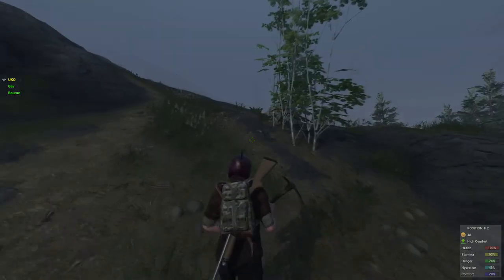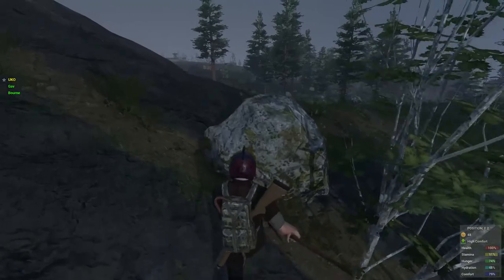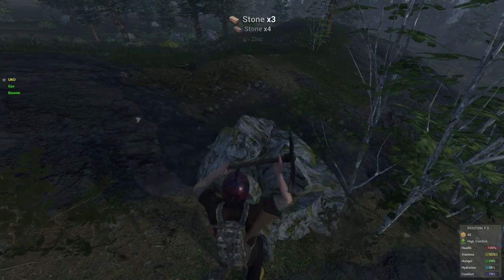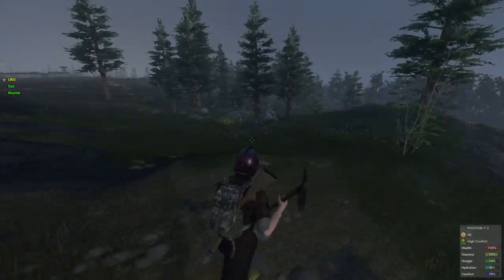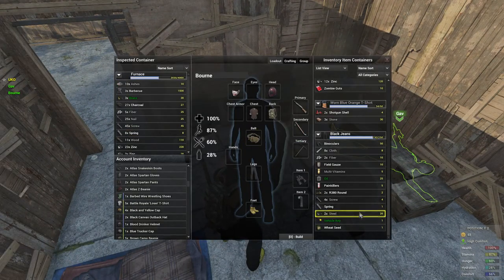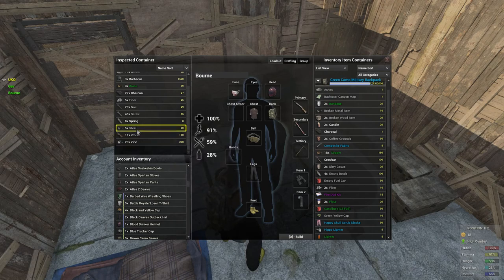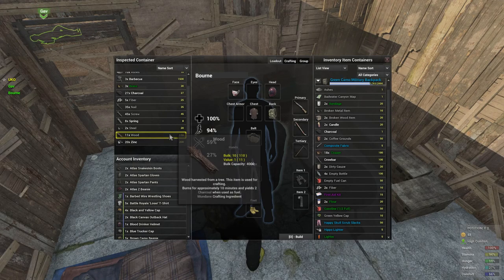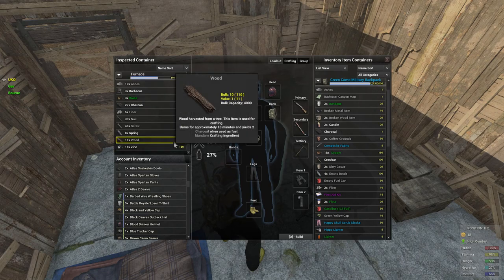How To Craft Nails On Just Survive Z2!!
Shows you how to get nails.

Nvidia Shadowplay
Sony Vegas pro 13
Photoshop cs6